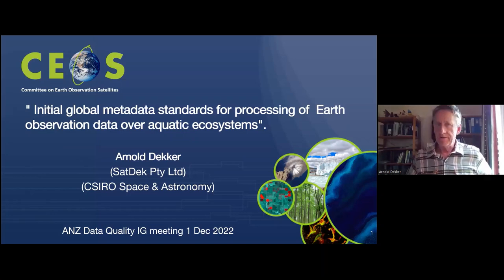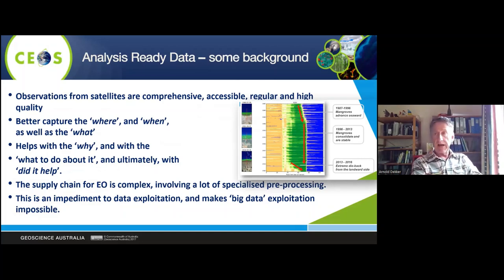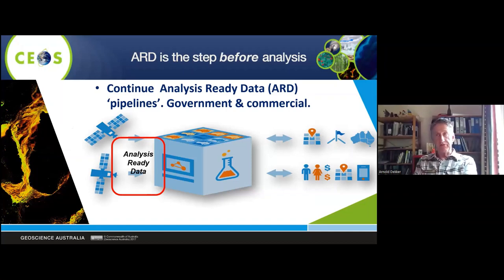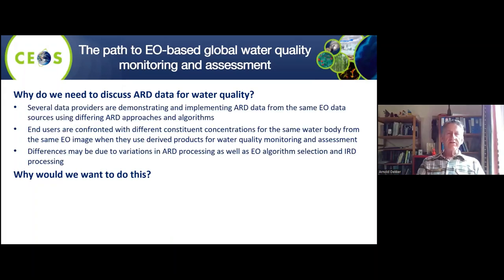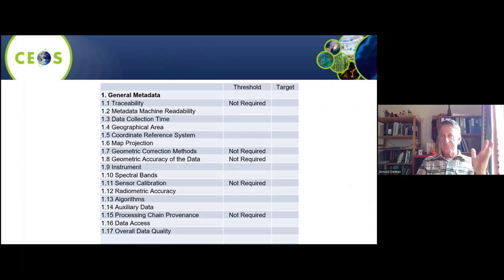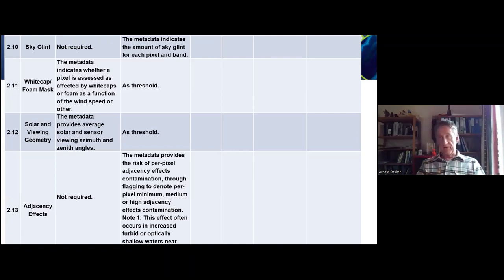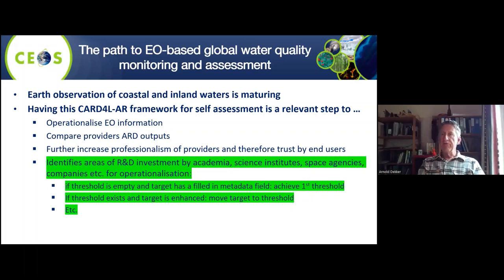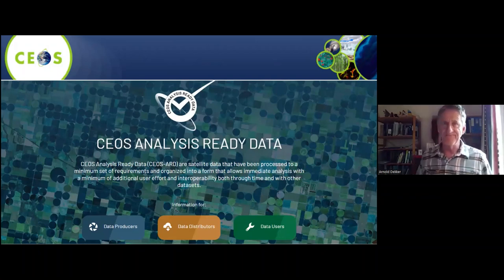Initial global metadata standards for processing of Earth Observation data over aquatic ecosystems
Recorded:  01/12/2022
Presenter:  Dr. Arnold Dekke (SatDek Pty Ltd, CSIRO Space & Astronomy)